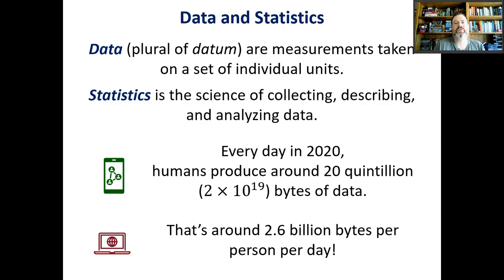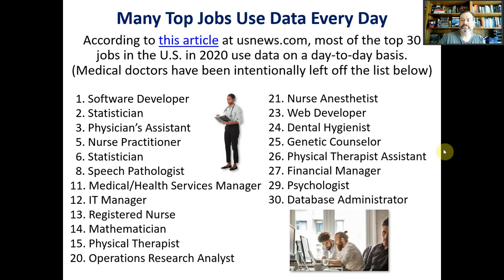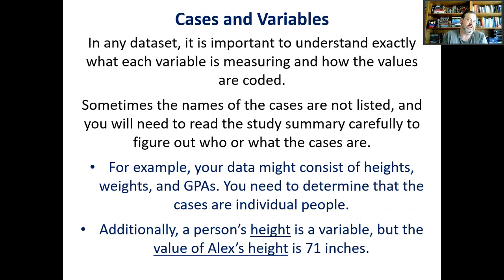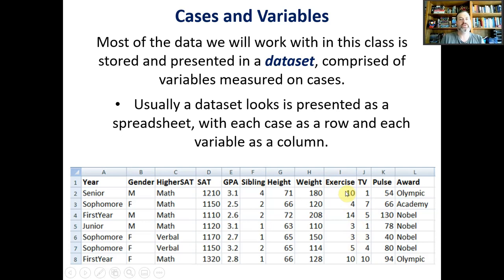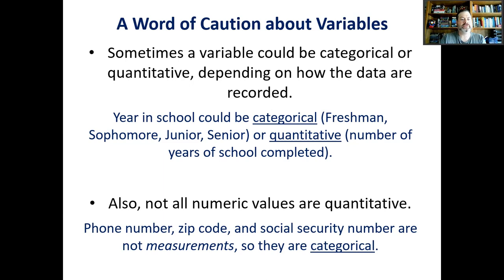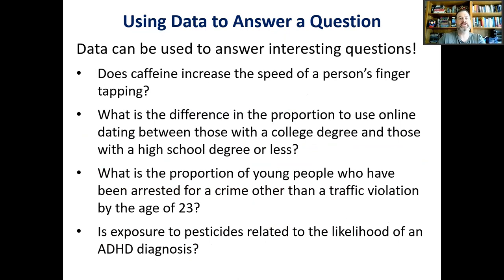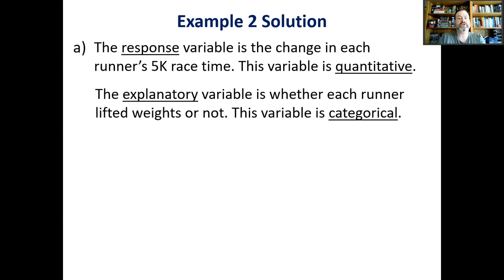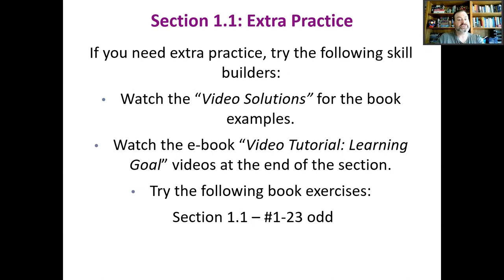Math 168 Section 1.1 The Structure of Data